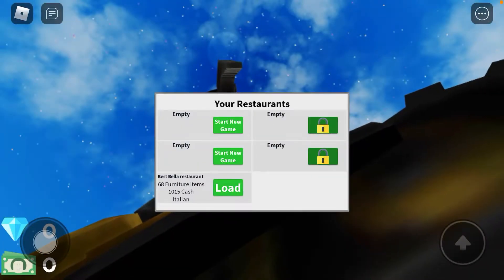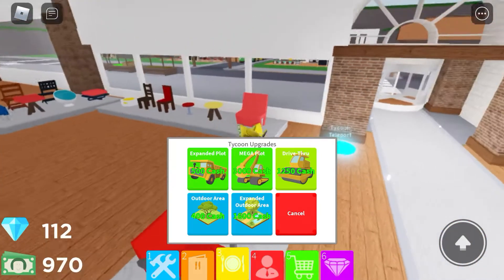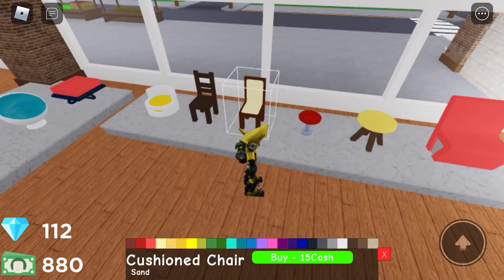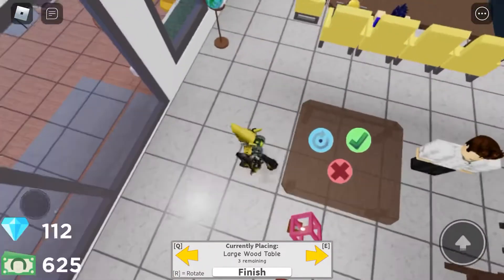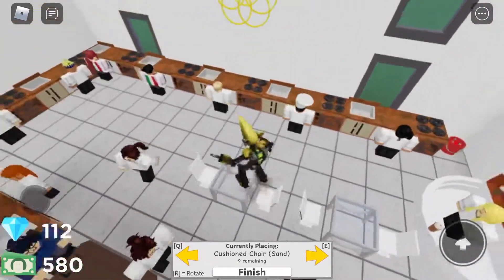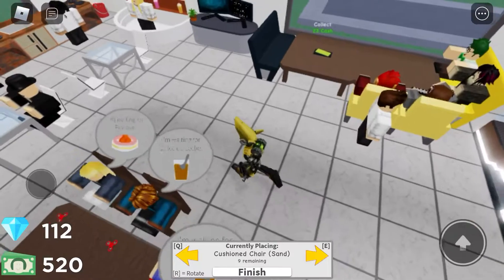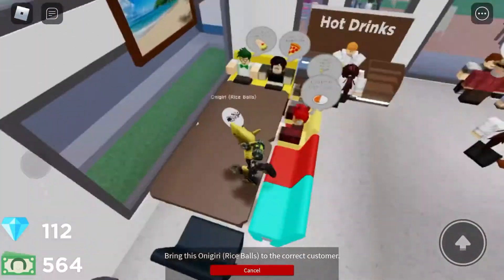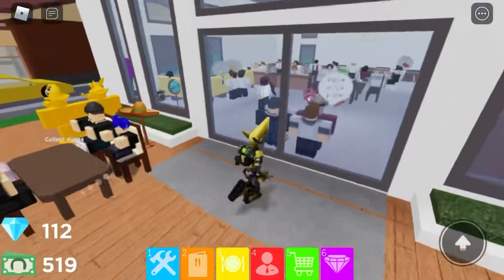Me playing restaurant tycoon